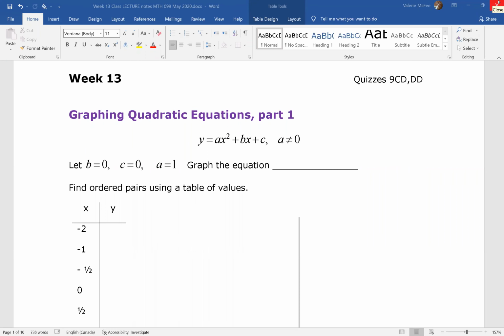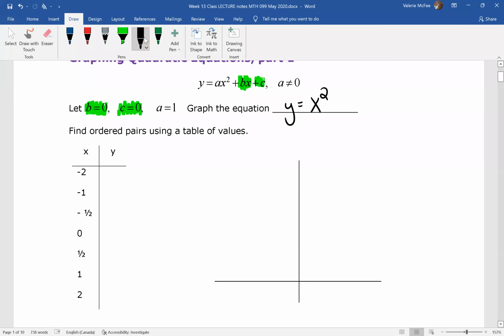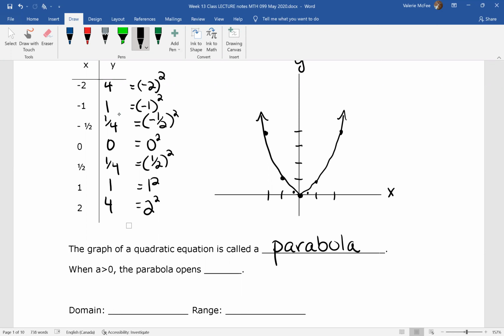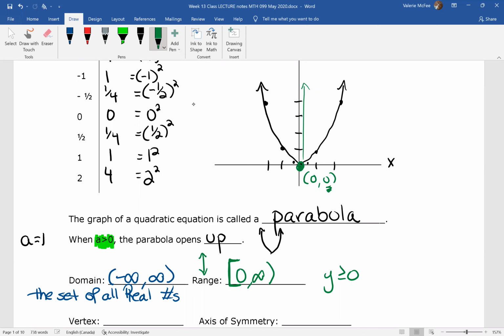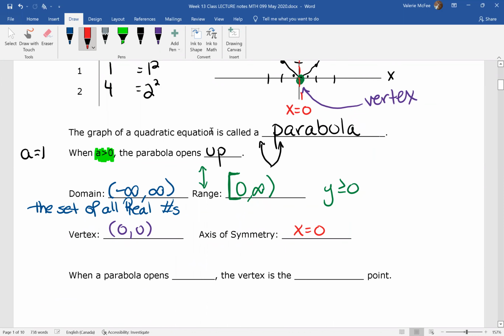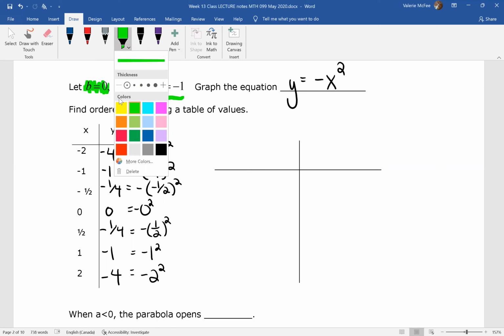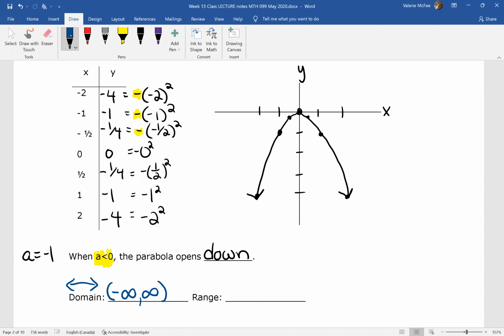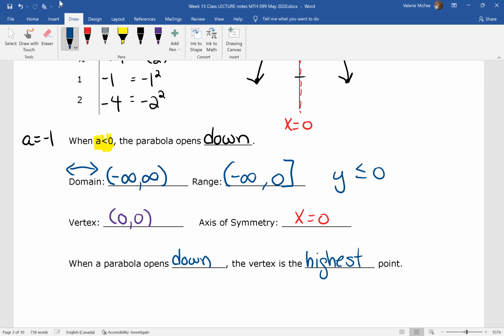13A Graphing Quad Equations 1